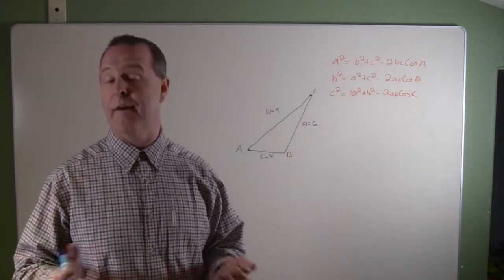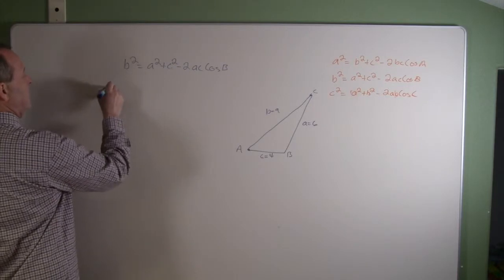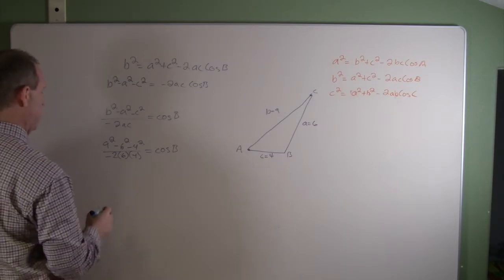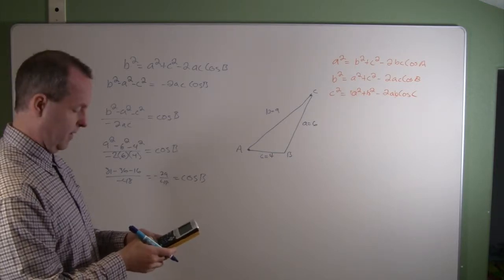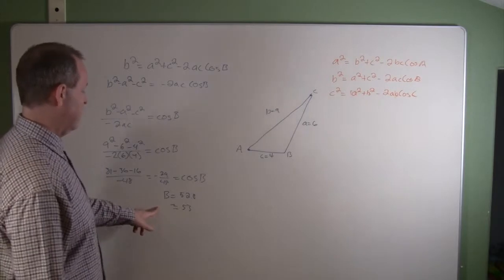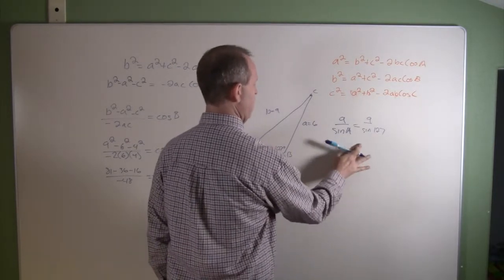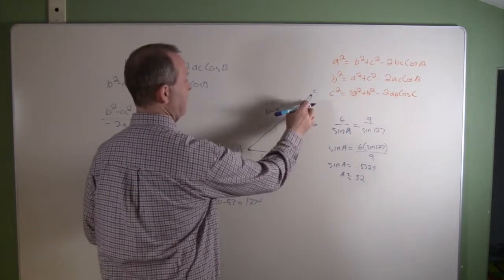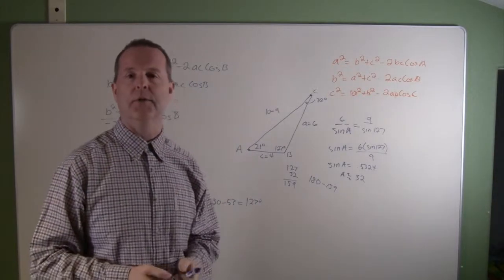Solving an SSS Triangle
7.2.2 B Trigonometry